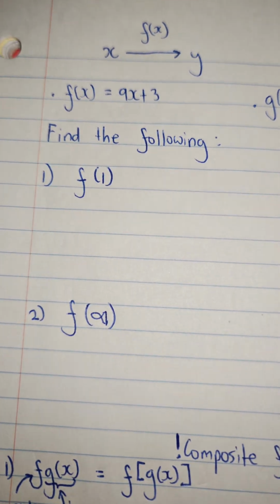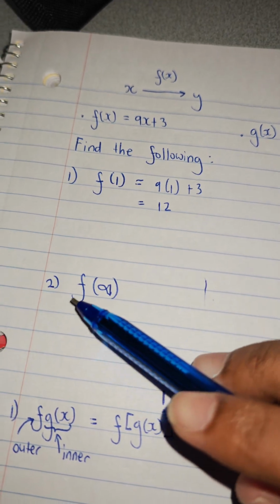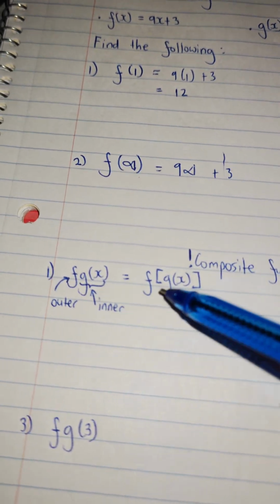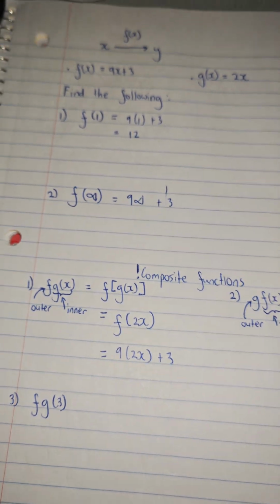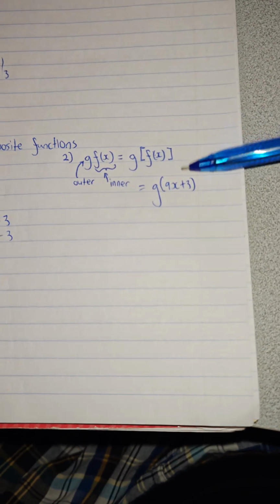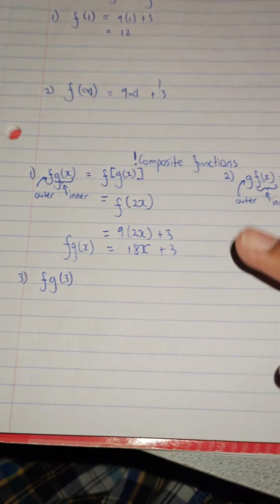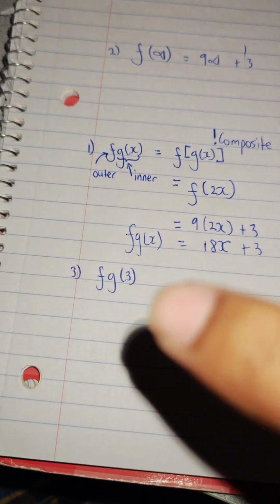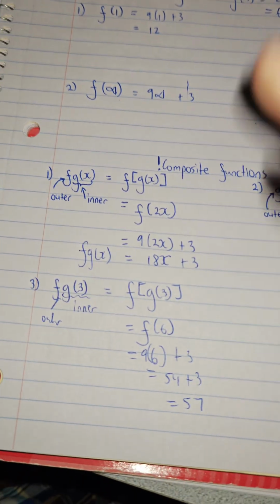Concept of a Function + Composite Functions